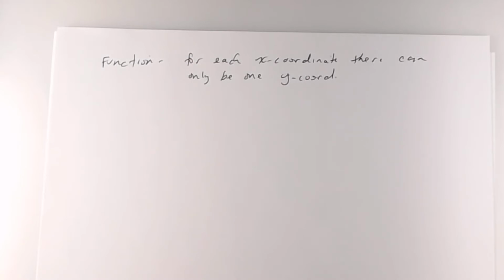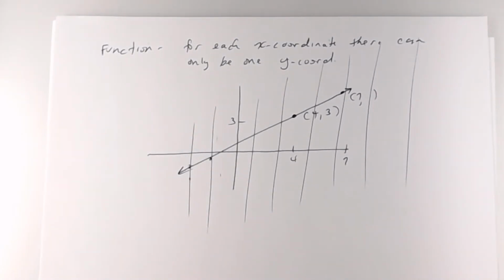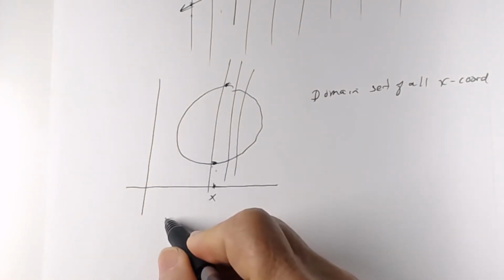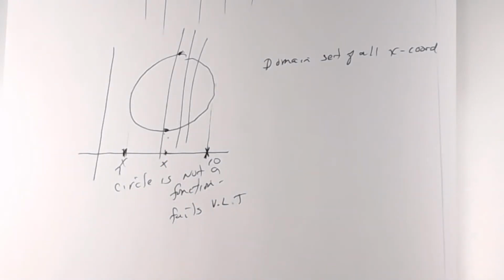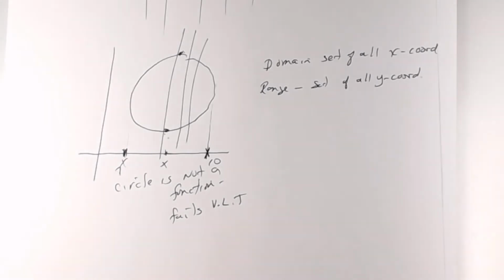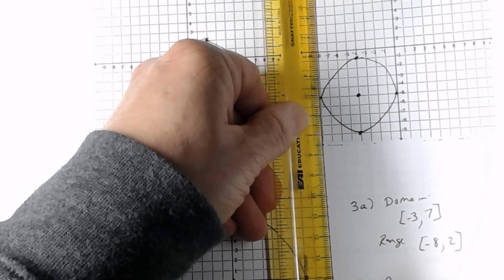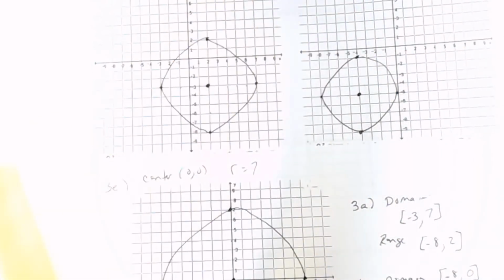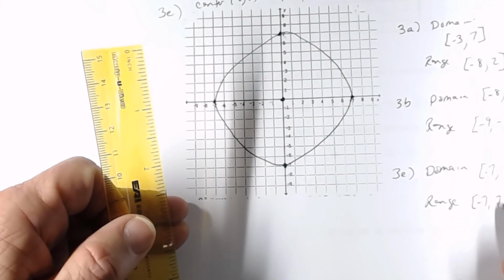Circles - Domain and Range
This lesson focuses on finding the domain and range of circles.